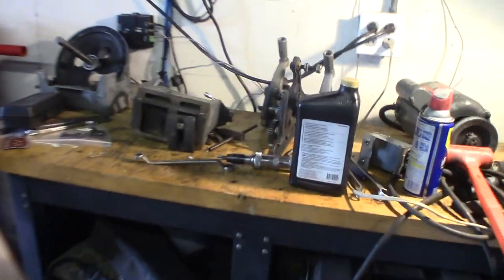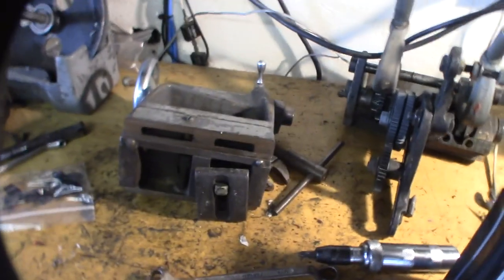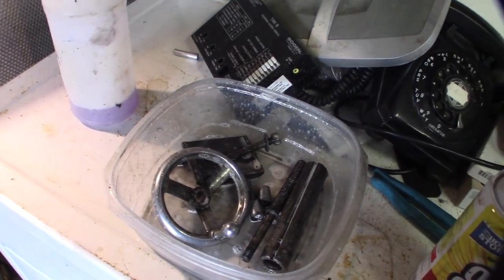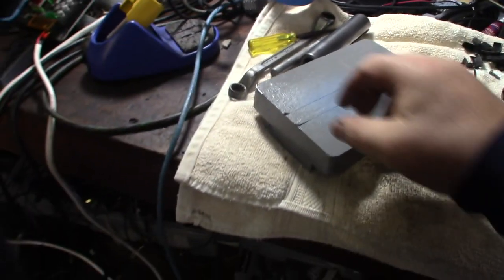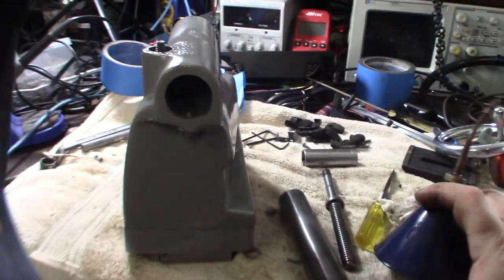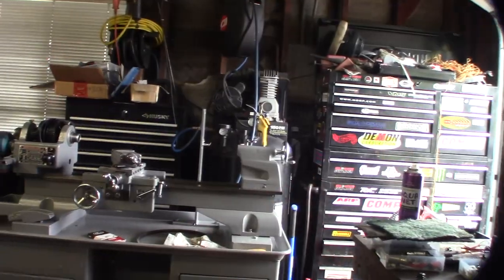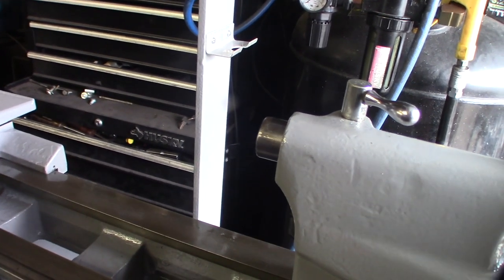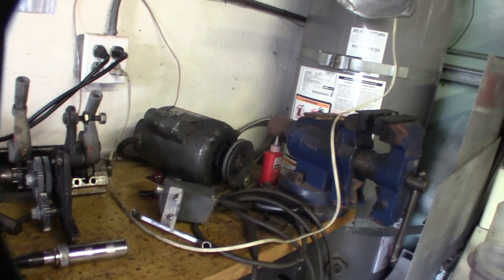Craftsman Atlas 12" Lathe Restoration Part 4 Tailstock rebuild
I wish I knew what the previous owner used for oil. Everything is crazy gummed up.

New Favorite Filament